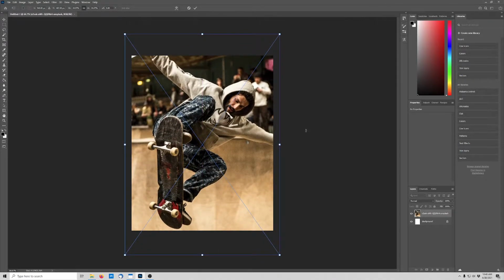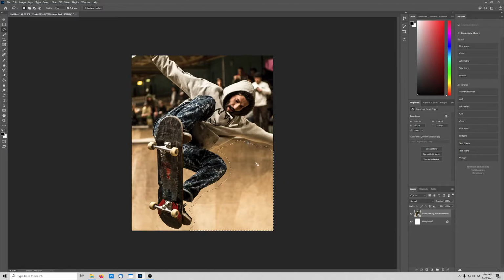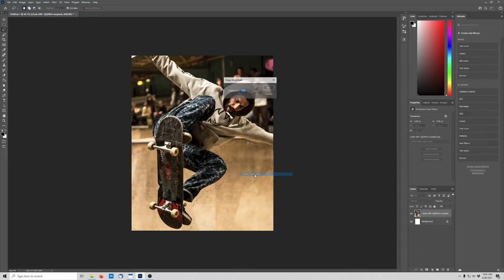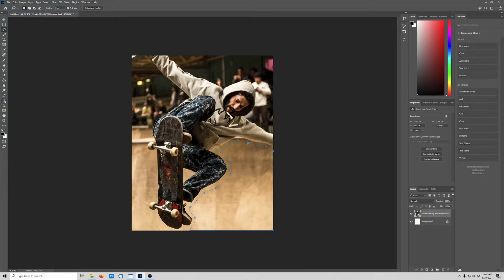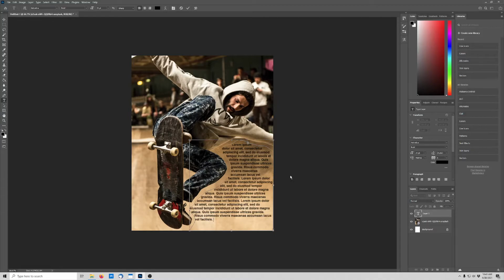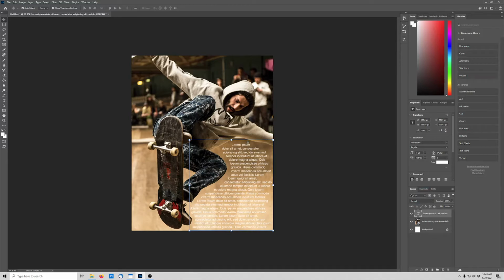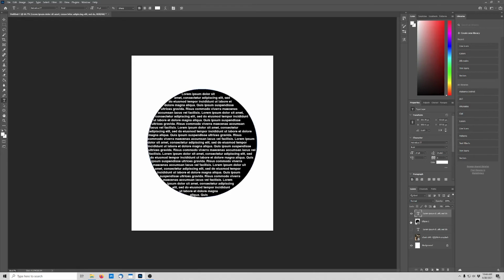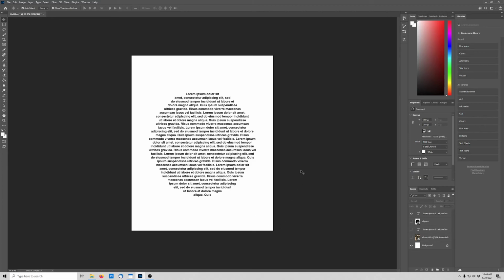Wrapping Text Around Objects in Photoshop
This tutorial is super quick and easy. I am going to show you how to easily add text around objects in your graphics. You can also use this technique to make your text into specific shapes.

View my kits to see what gear I use in my design work and YouTube production